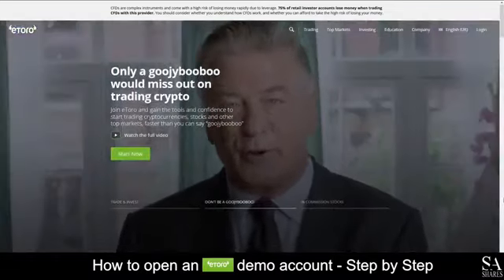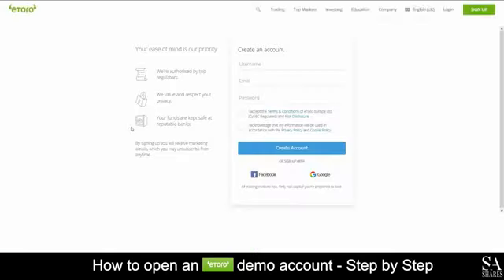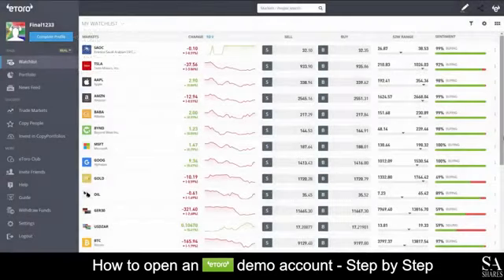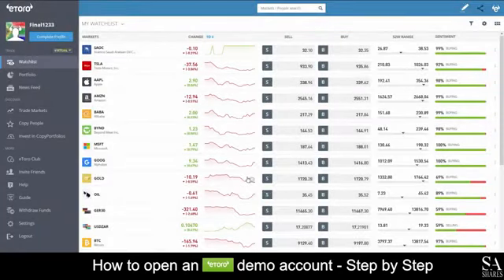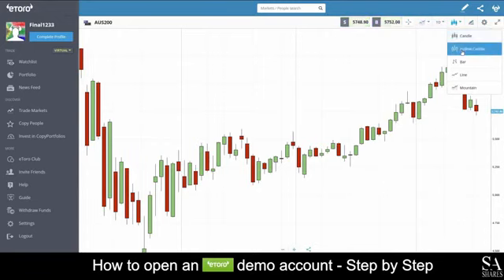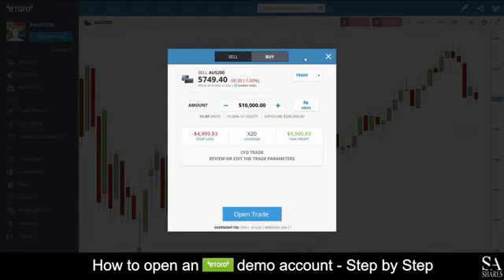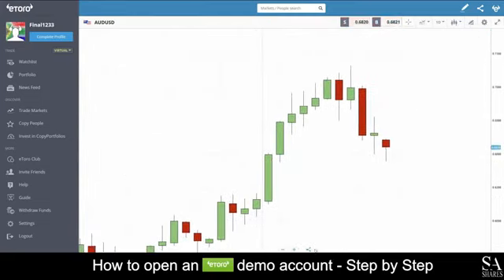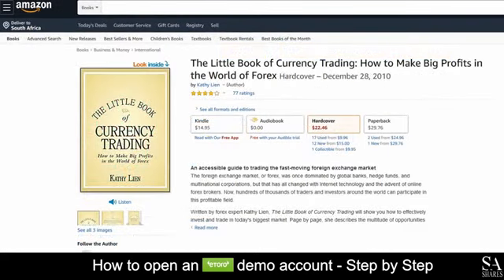How to Open Etoro Account Tutorial 2021 - Trading Brokerage Account for Beginners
How to Open Etoro Account Tutorial - Trading Brokerage Account for Beginners.